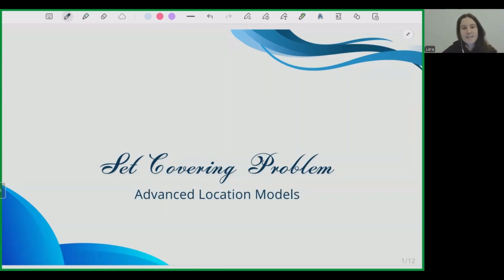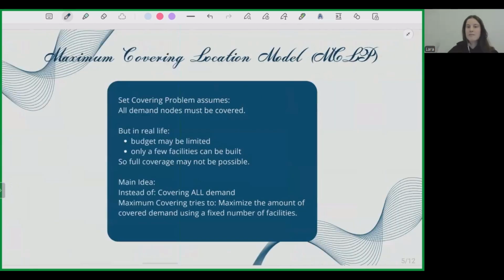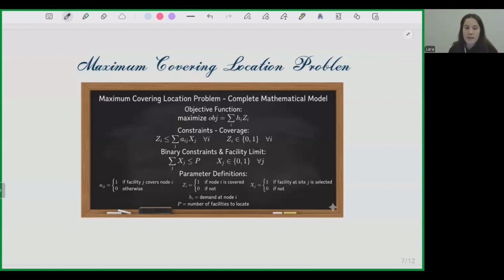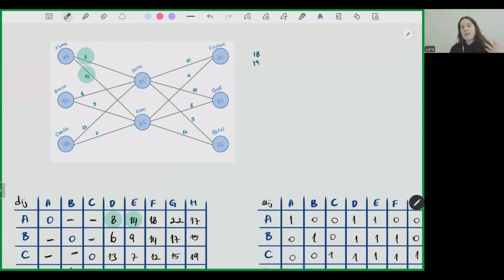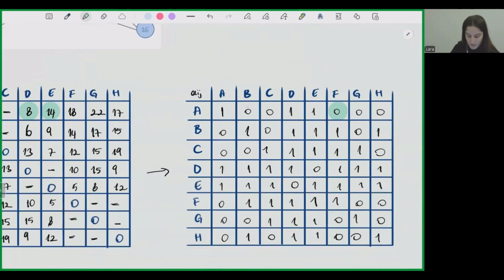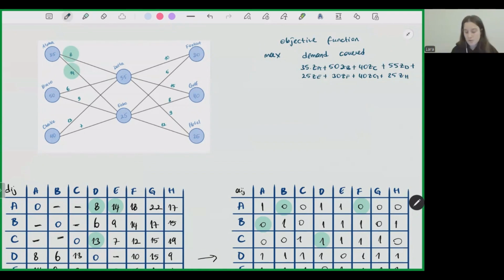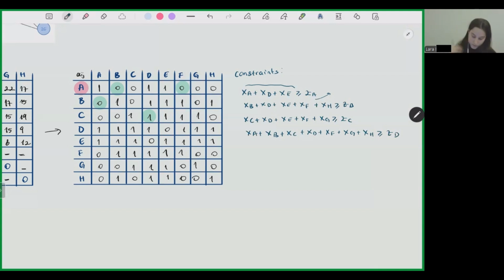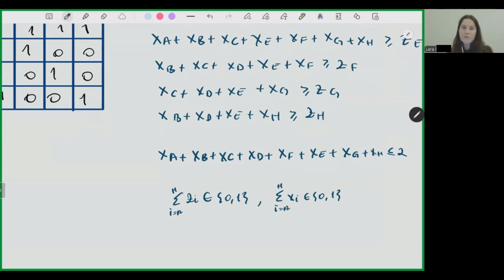Maximum Covering Location Problem (MCLP) Explained | Facility Location Modeling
00:00 Intro
00:12 Why Do We Need Set Covering?
00:39 Main Logic and Differences
01:39 Real Life Examples
02:05 Maximum Covering Location Problem
02:41 Real Life Examples of MCLP
03:27 Constraints and Objective Function
04:44 Example for MCLP
14:53 Outro

In this video, we solve a Maximum Covering Location Problem (MCLP) using a transportation network example. The model aims to maximize covered demand while limiting the number of facilities that can be opened. Topics covered in this video:

Coverage matrix creation
Binary decision variables
Coverage constraints
Facility limitation constraints
Objective function
This video is suitable for students studying:
Facility Planning Operations
Research Industrial Engineering
Location-Allocation Modeling